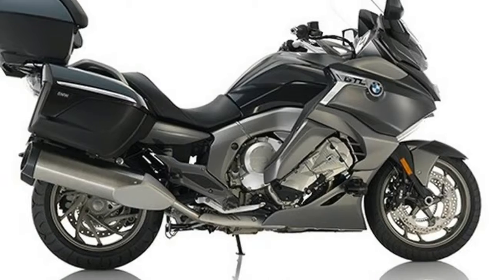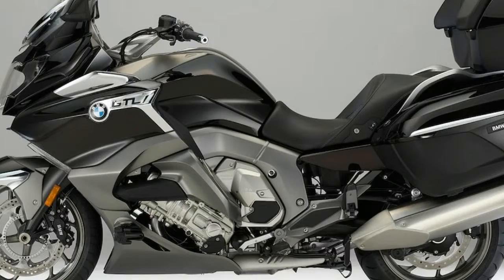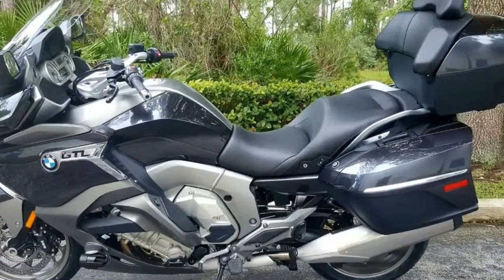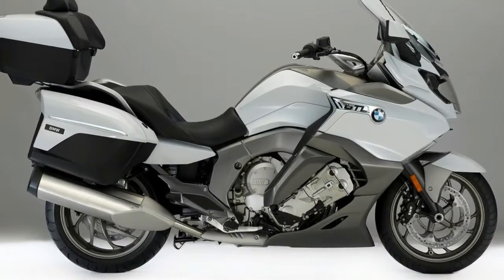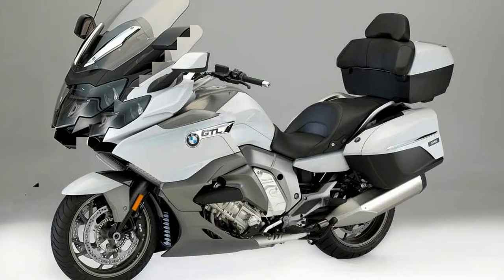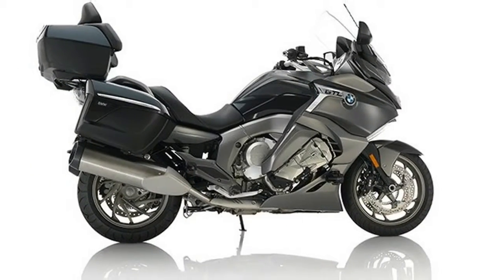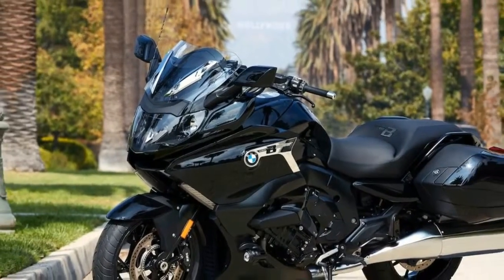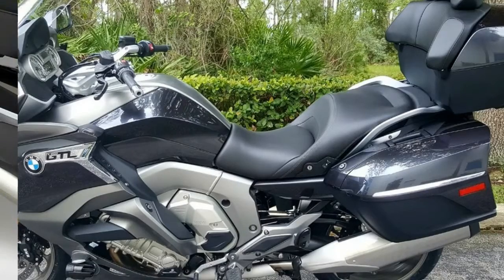HOT NEWS !!! 2018 BMW K1600GTL spec & price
HOT NEWS !!! 2018 BMW K1600GTL  spec & price - You’ve got your motorcycle license in hand, a bike in the garage and you’re ready to get out and ride, right? Wrong! You need motorcycle insurance before you hit the road

██████ GET DAILY UPDATES! NOW! ██████